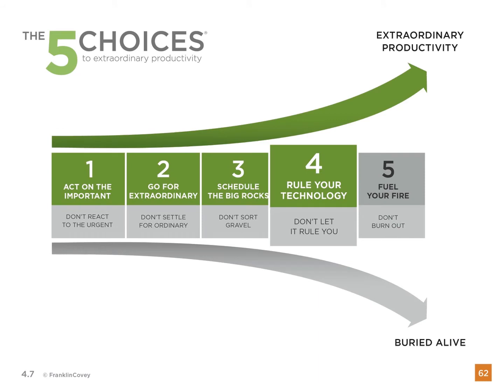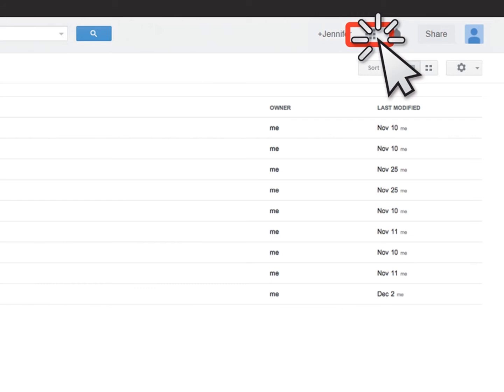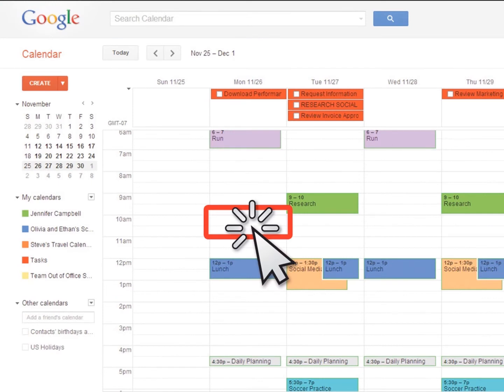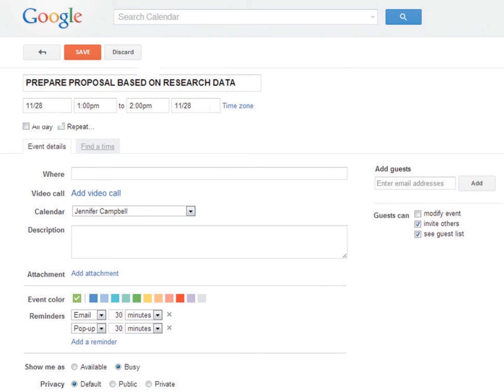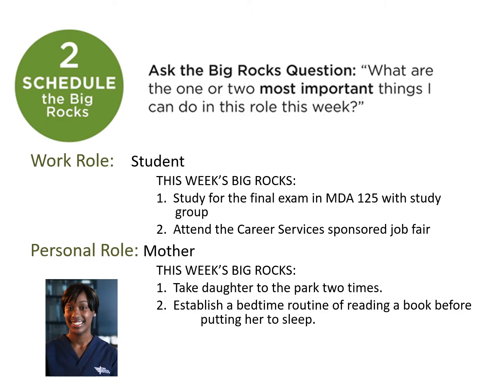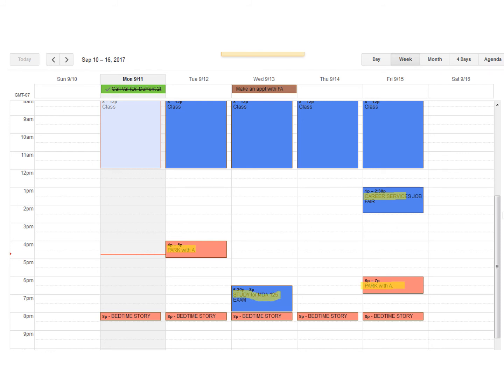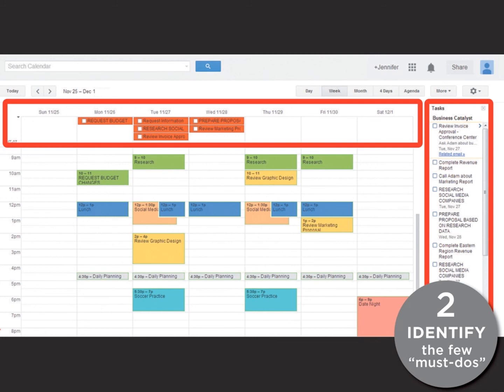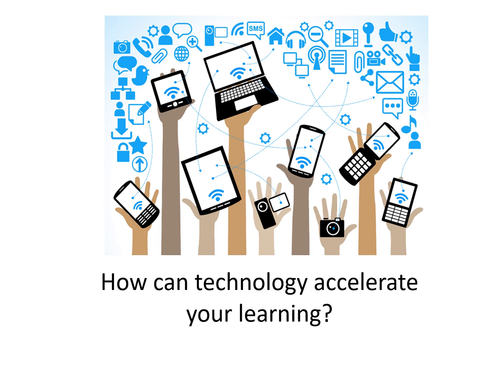Study Skills Rule Your Technology